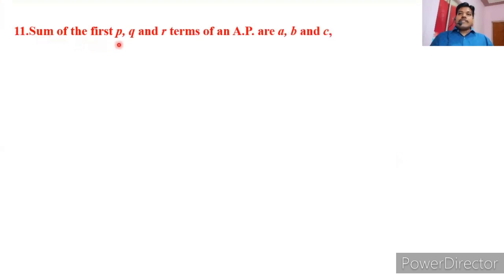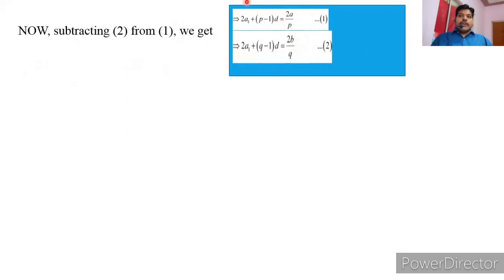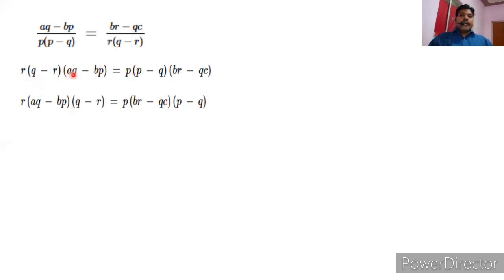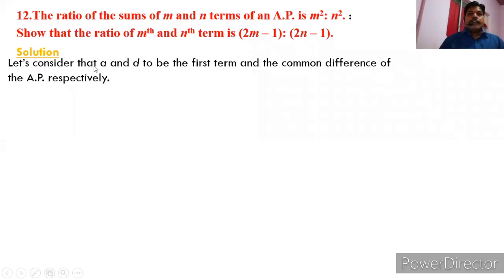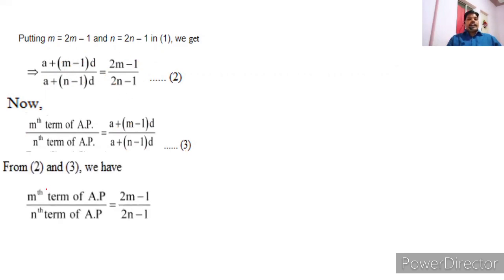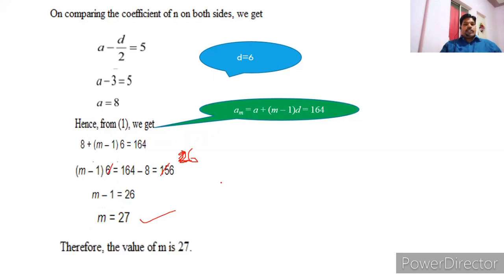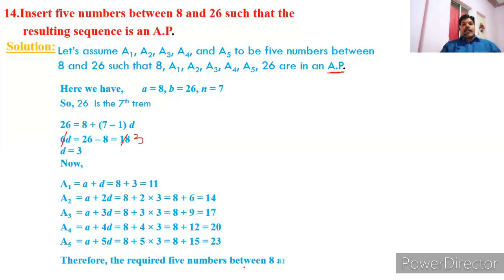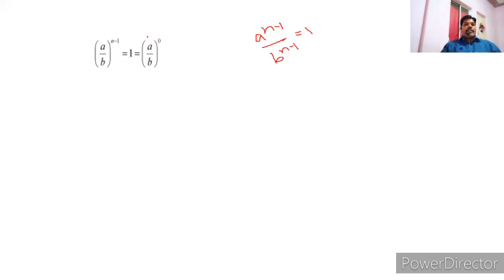Lecture 1.6: Mathematics